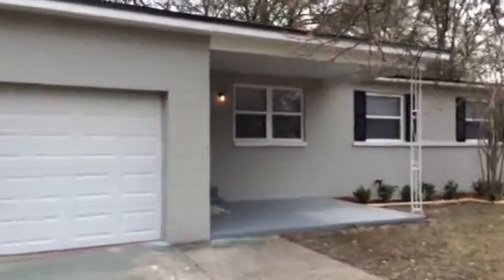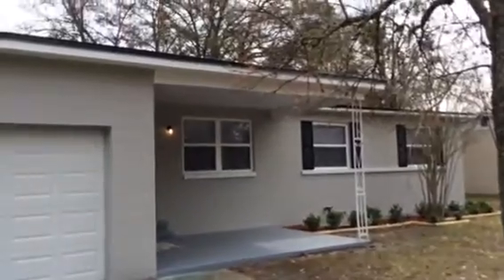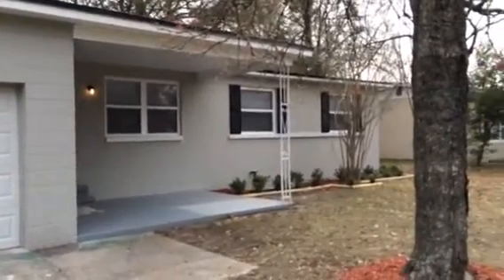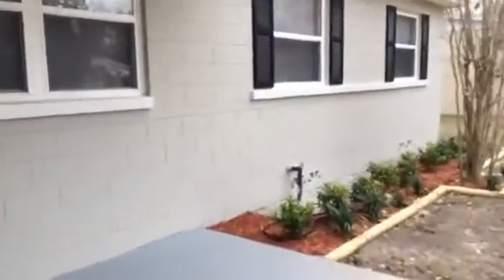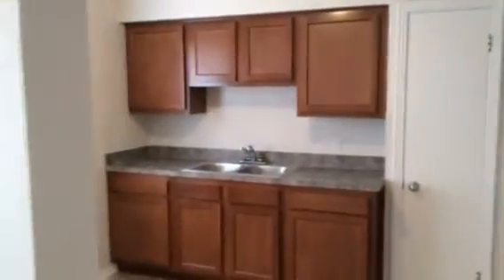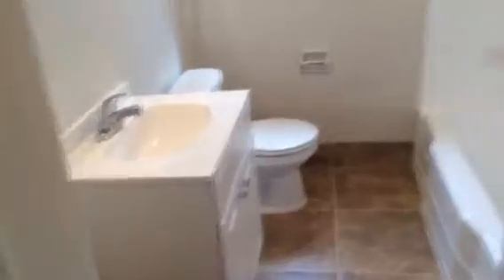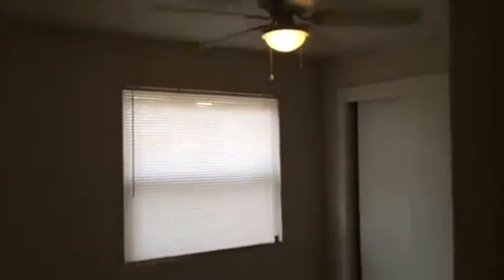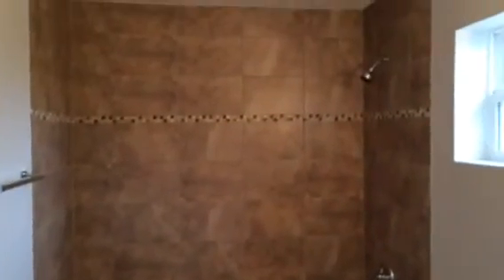Investment Property 5121 Witby Ave Jacksonville Fl Final Wa